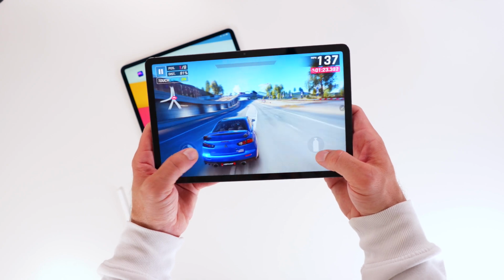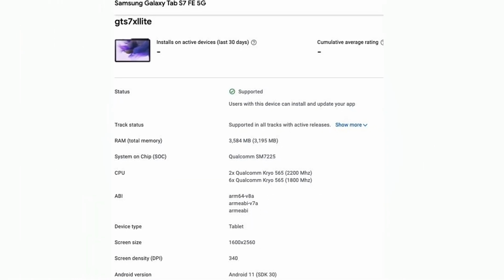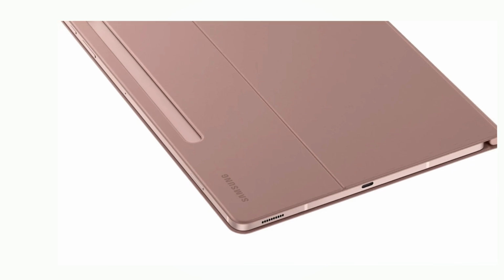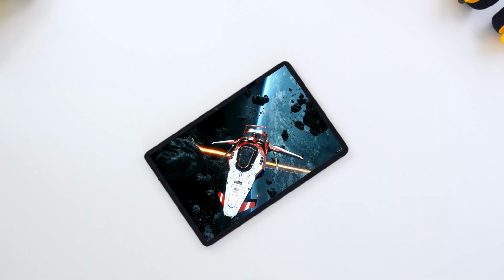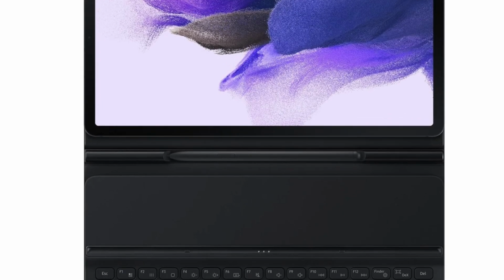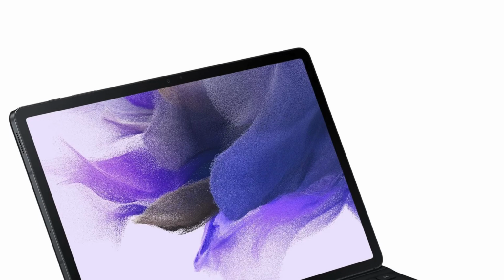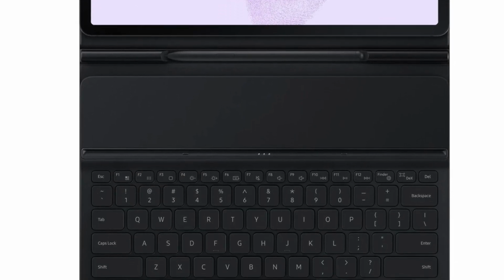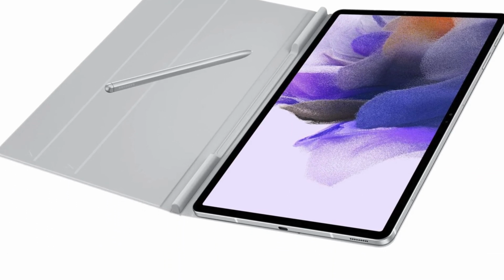Galaxy Tab S7 LITE - This NEW Accessory reveals it all! (UPDATE)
We are looking at the latest leaks and rumors for the Samsung Galaxy Tab S7 Lite and found this new accessory which tells us more than we think for the Samsung Galaxy Tab S7 Lite. Let us know if you are waiting for the Galaxy Tab S7 Lite.